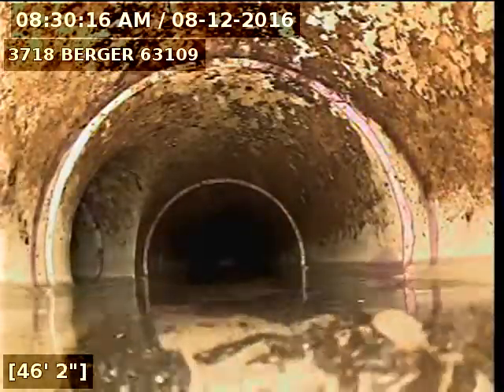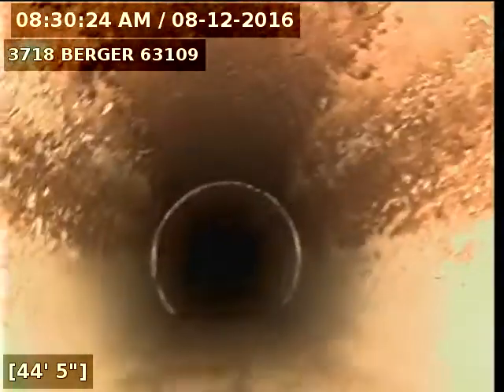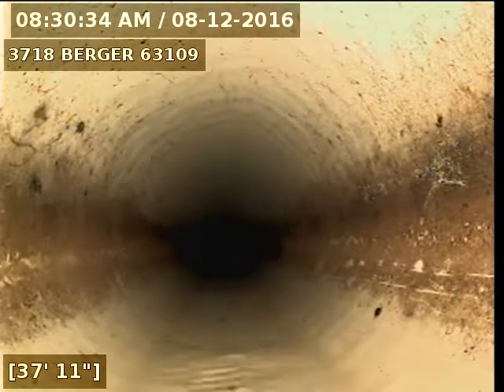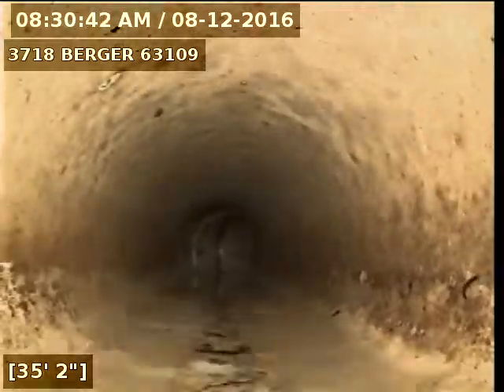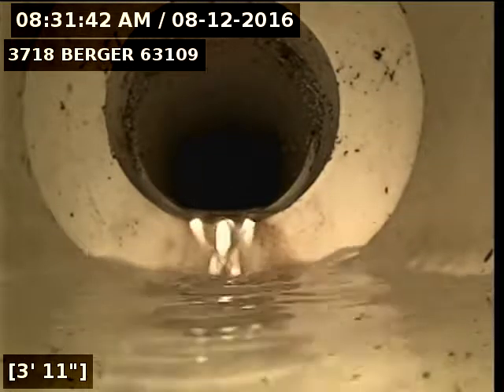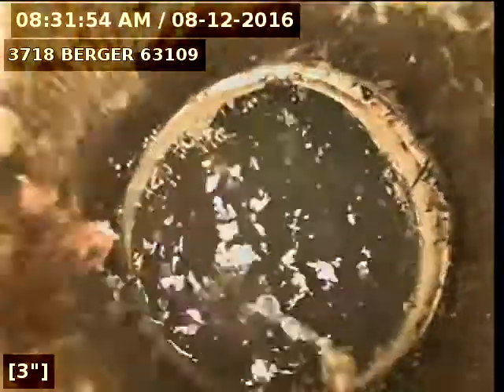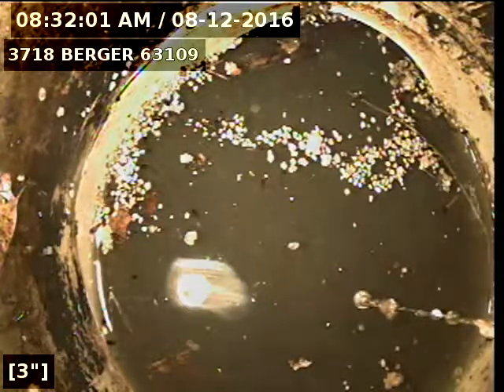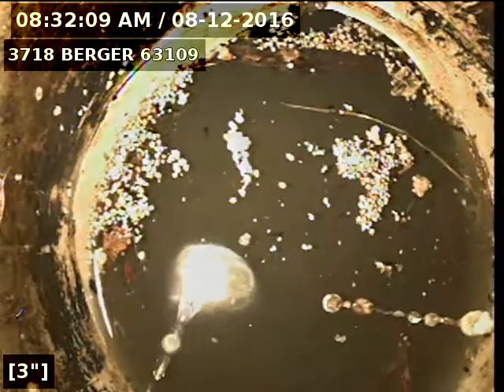3718 BERGER 63109